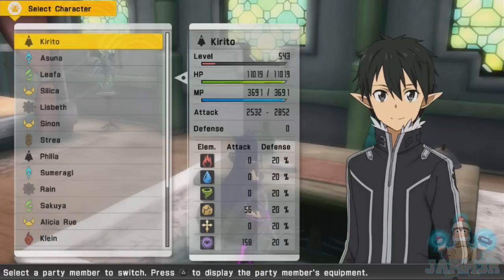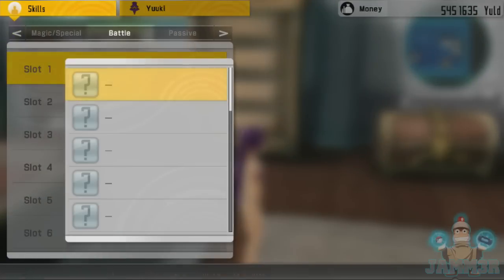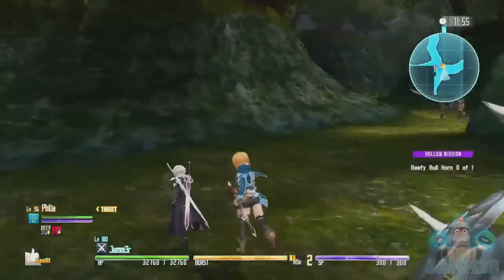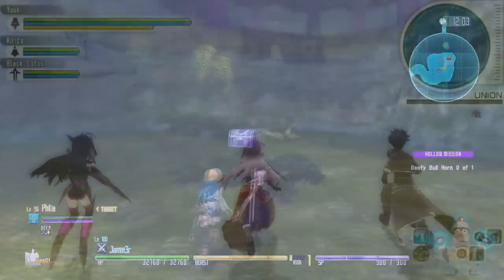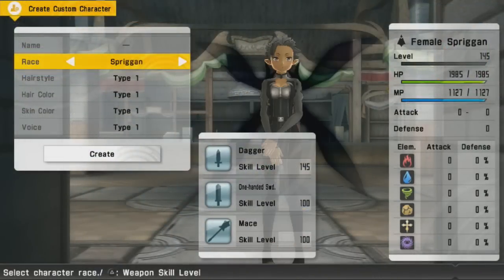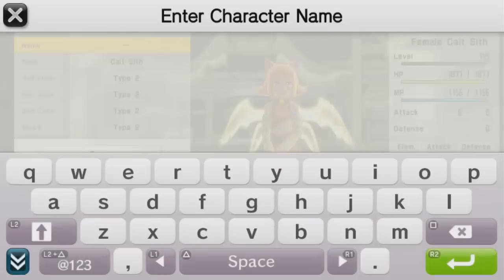【Sword Art Online】: Lost Song vs Re: Hollow Fragment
Sword Art Online: Lost Song and Sword Art Online: Re: Hollow Fragment...two games under the same name, while having two completely different gameplay styles. If you are a big Sword Art Online fan, there's no doubt you have been eyeing on Sword Art Online: Lost Song, which will be coming out in the coming weeks...but after playing Hollow Fragment, you may be a bit confused as to what Lost Song has to offer.

That's why I'm here. I take the two games and tell you their differences and similarities to help you get an idea of how Lost Song plays!

I hope this will help you guys make your decision!